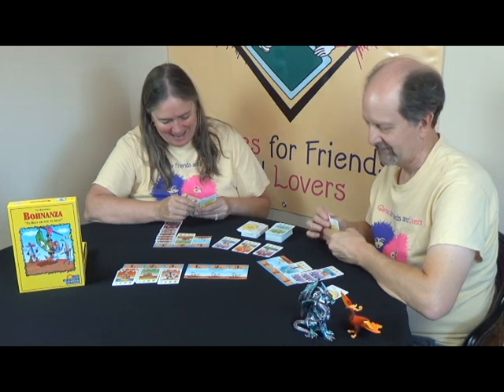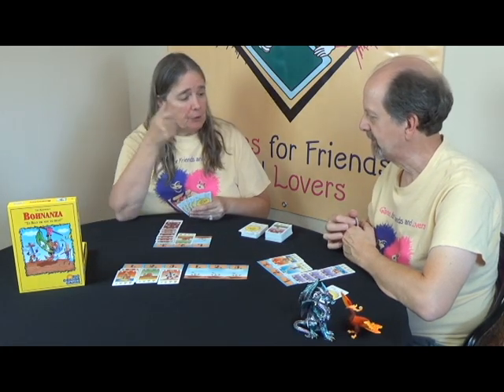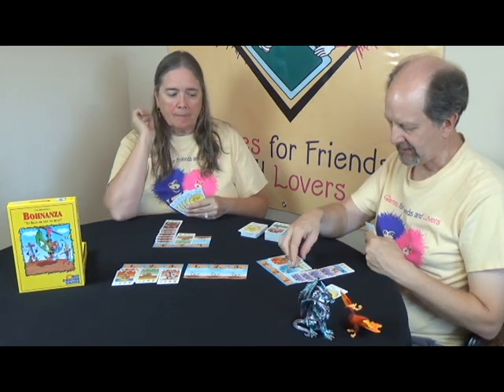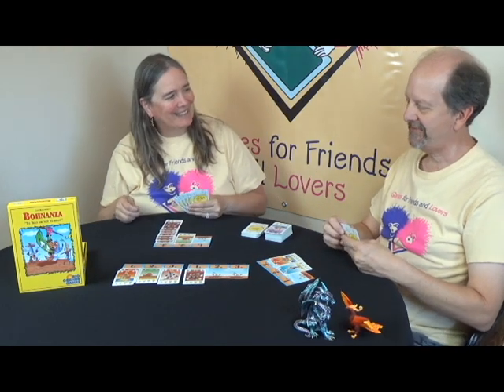Games for Friends and Lovers: Bohnanza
In this game adaptation, players work together to gain 100 points.  In addtion to their own bean fields, they can work on the market area to create international demand for their beans.